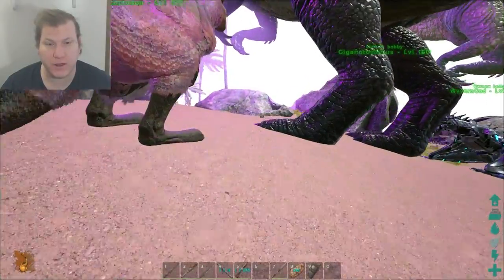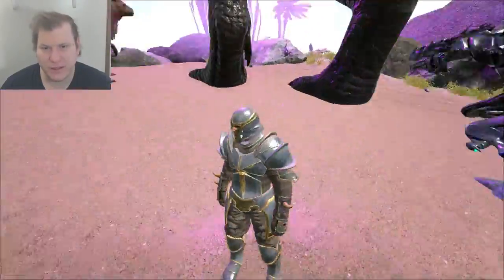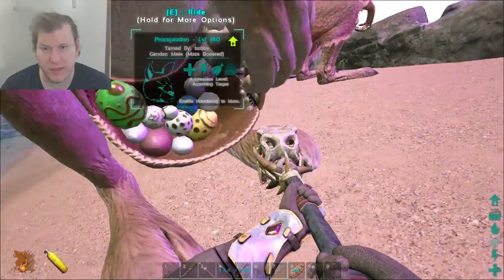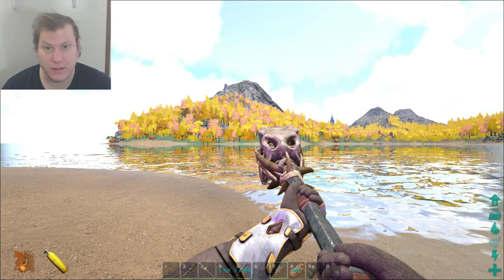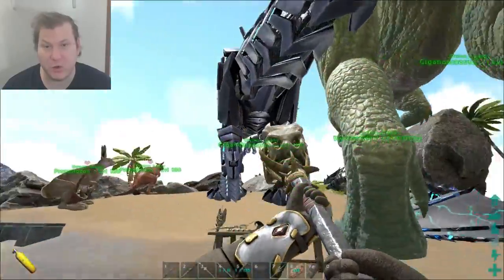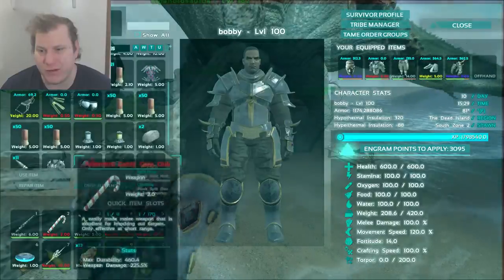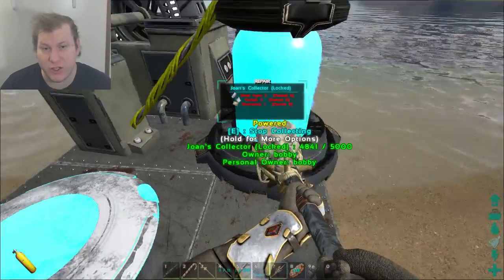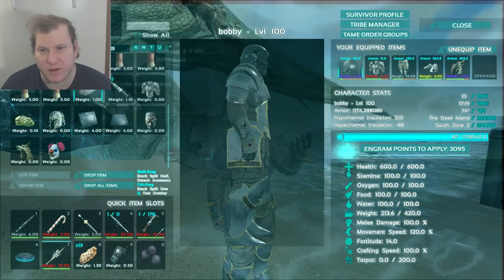ARK Survival Evolved The Costume Shop MOD's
heres the mods links if you want them for your server